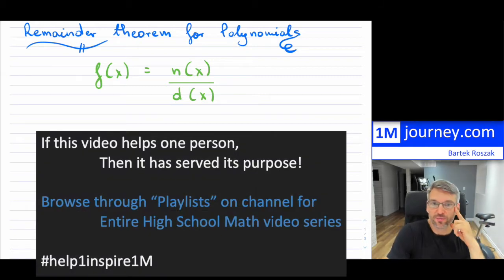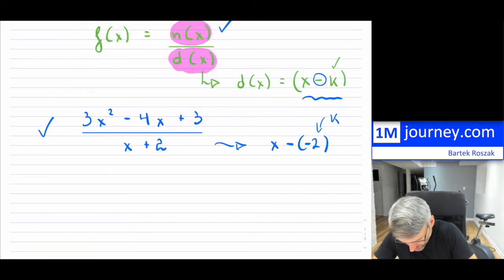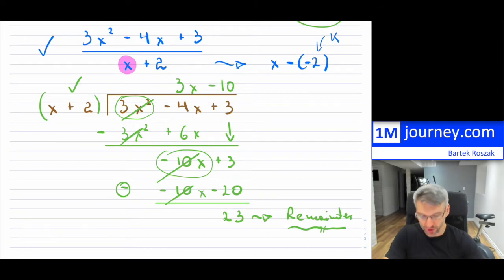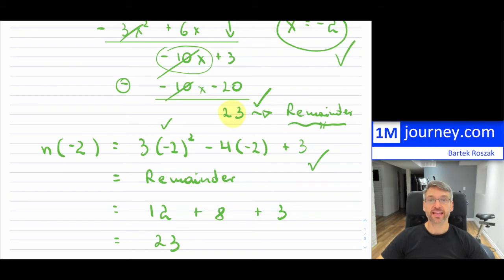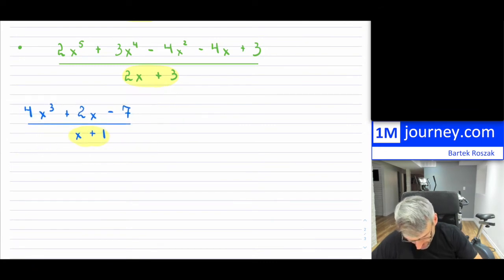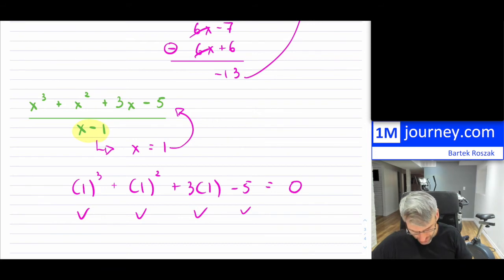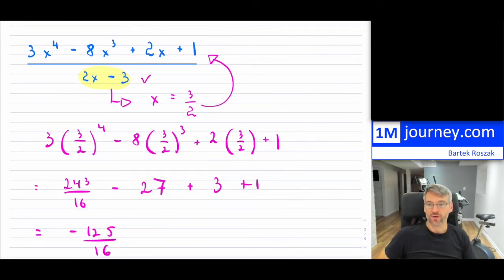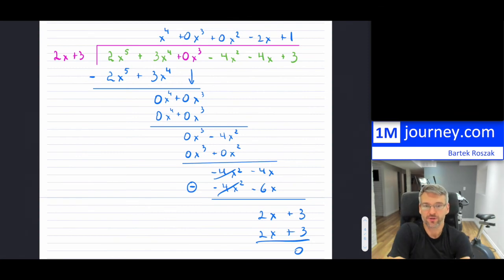Grade 11 Math - Remainder Theorem for Polynomials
The introduction by examples to the remainder theorem for polynomials, and a discussion on the factor theorem.